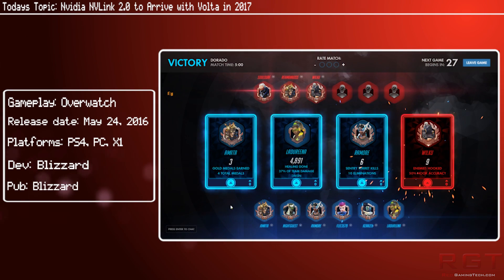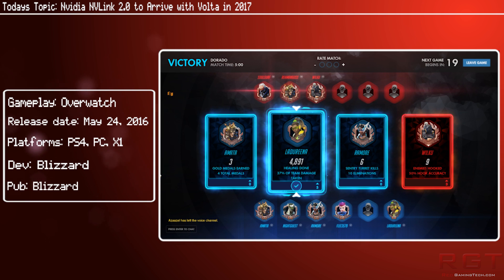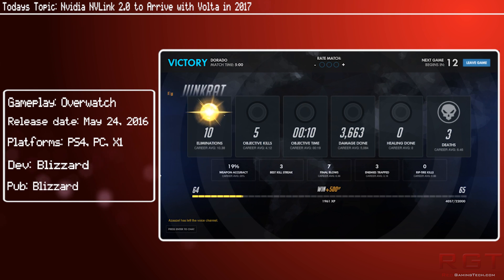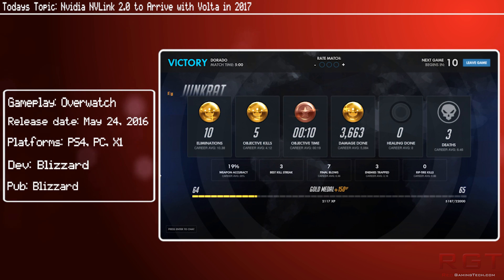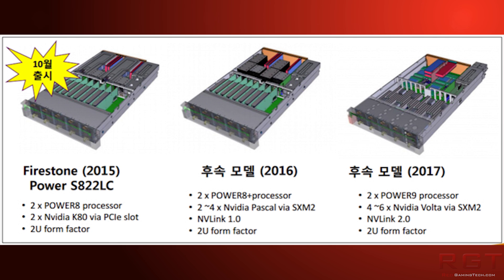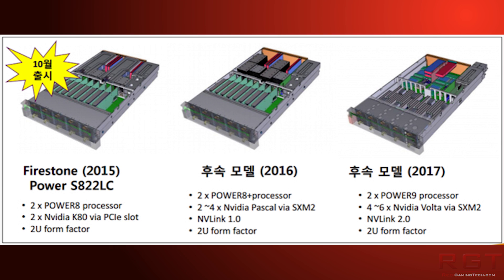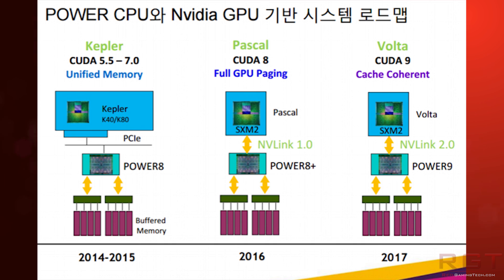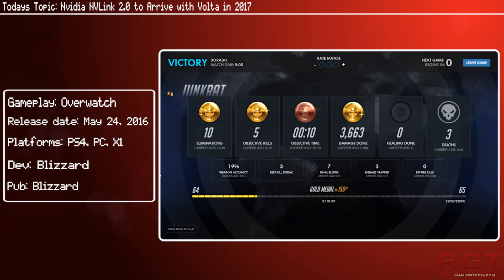Nvidia NVLink 2.0 to Arrive with Volta in 2017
Nvidia NVLink 2.0 is allegedly arriving with the Volta line of GPUs in 2017, according to reports. We look at the advantages of NVLink 2.0 over the newly announced PCIE4 and more.